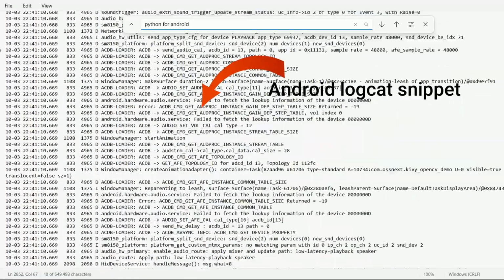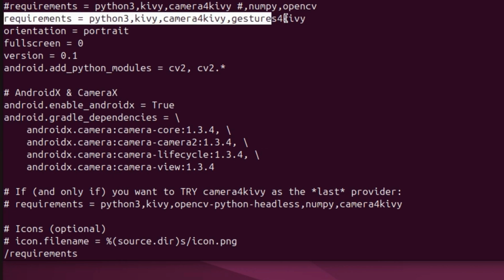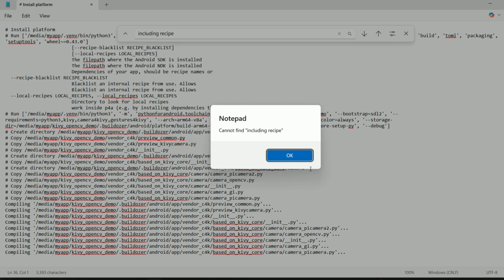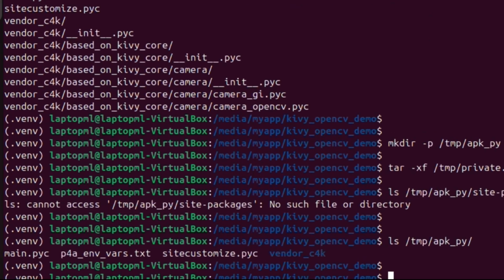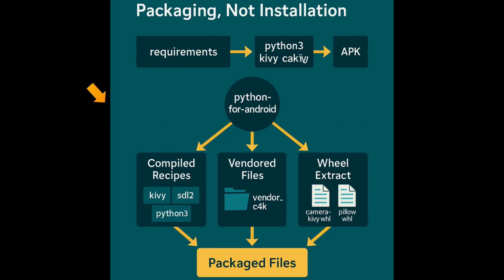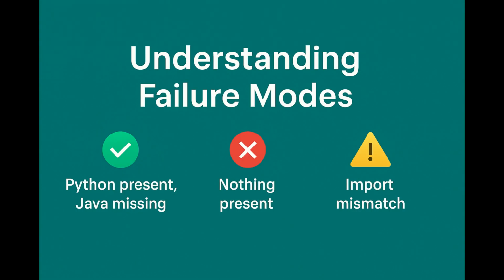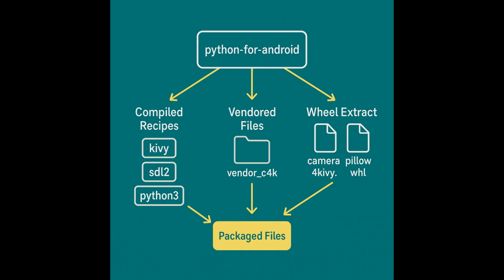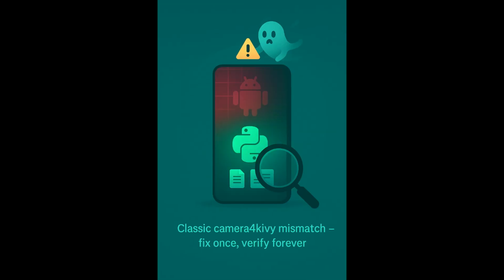How to Make Your KIVY Camera App Actually WORK on Android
Your Kivy app builds fine — but crashes the moment you open the camera?

In this video, you’ll learn exactly how to make your Kivy + camera4kivy app actually work on Android, and why it fails in the first place.

What you’ll learn:

The real reason your camera import breaks on Android

Why requirements in Buildozer are packaging instructions, not pip installs

How to inspect your APK’s Python payload (assets/private.mp3 or private.tar)

How to confirm whether Java classes were bundled correctly

And how to fix version mismatches — permanently

We’ll cover:

Checking build logs for missing recipes or AARs

Extracting and inspecting your packaged Python files

Diagnosing the “Python present, Java missing” mismatch

Fixing it with pinned versions, proper vendoring, and aligned imports

By the end, you’ll know how to verify every build — and stop chasing ghost errors for good.